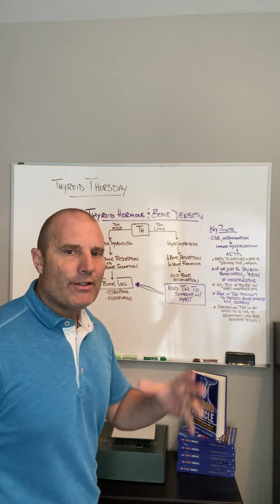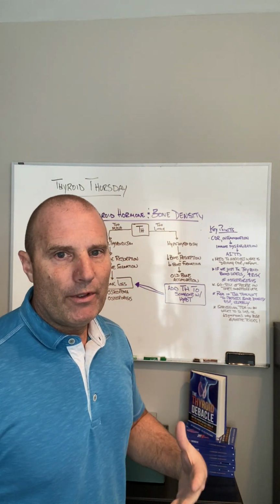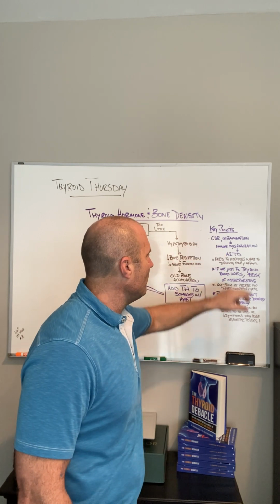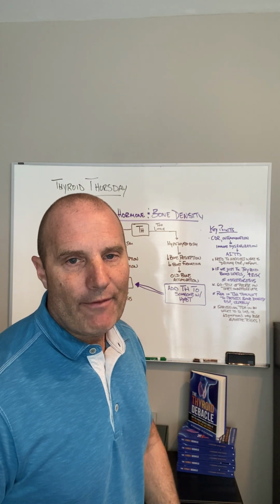Thyroid Hormone & Bone Density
In this week's Thyroid Thursday, I explain how thyroid hormone and thyroid conditions affect bone density.

A lot of people think that the driver of bone loss is related to a lack of vitamin  D or calcium but the reality is that it's related to inflammation. And because of some chronic, low grade inflammation, the immune system can become dysregulated.

As we dive into this topic, I also discuss the role of TSH. As we get older, TSH should naturally start to increase. It's not broken physiology, but adaptive. There's a reason the body causes TSH to go up. TSH has receptors in a number of tissues, especially bone.

Check out this video and my explanation of the connection between hyperthyroidism and hypothyroidism to bone density. Let me know if you have any questions in the comments.